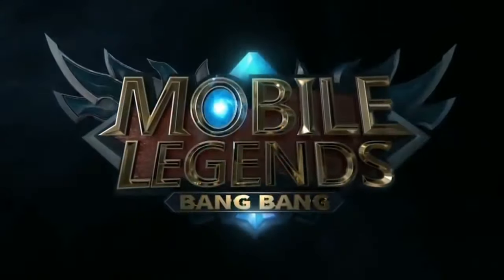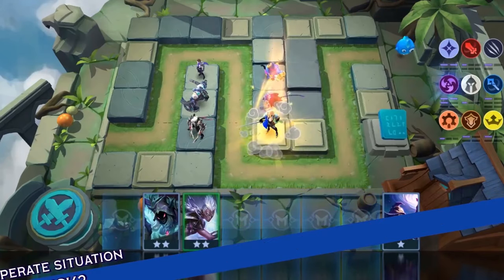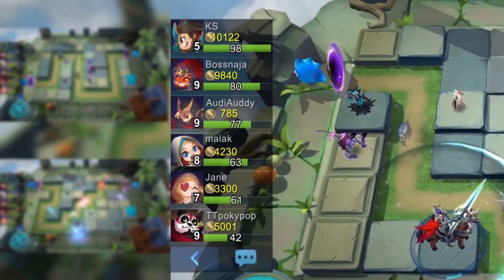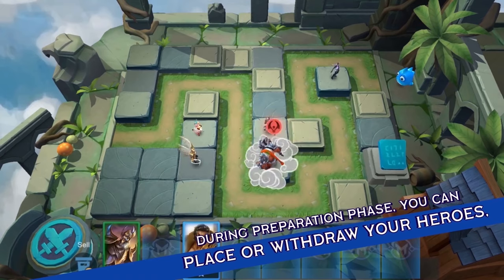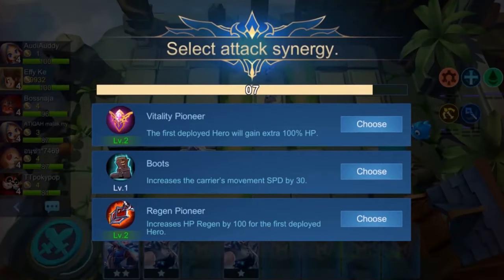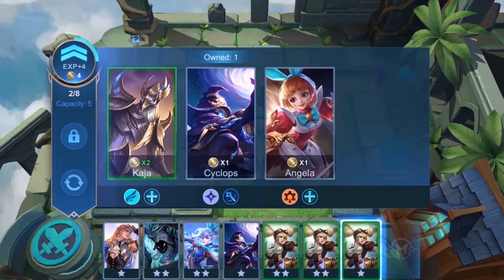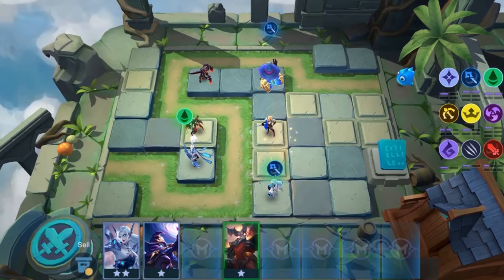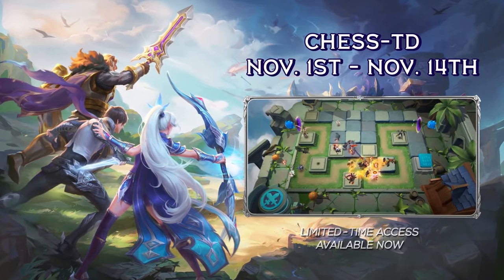CHESS-TD MODE INTRODUCTION | MOBILE LEGNEDS : BANG BANG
1.INTRO (00:00-00:18)
 2.HOW MUCH IS SUN COLLECTOR SKIN (00:19-01:14)
 3.GIVEAWAY RULES (01:15-01:40)
 4.HELPFUL NOTES (01:41-01:47)
 5.END SCREEN (01:48-01:58)

   +++MOBILE LEGENDS+++
SQUAD NAME : - JSR(JAI SHREE RAM)
MY IGN :- §ʊ∂ḯ℘ˣˣ
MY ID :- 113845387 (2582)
      +++CALL OF DUTY MOBILE+++
      ACTIVISION VERSION ( INDIA)
SQUAD NAME :- Rowdy§
MY IGN :- SUDIPXX
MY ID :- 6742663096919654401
     GARENA VERSION
SQUAD NAME:- VENOM
MY IGN:- Sudipxx
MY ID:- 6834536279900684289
      +++POKEMON GO+++
MY IGN :- Sudipxx
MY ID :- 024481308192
      +++FREE FIRE+++
SQUAD NAME :- No squad now
MY IGN :- Sudipxxx69
✨BUY ANY GAME DIAMONDS💎 AT VERY CHEAP PRICE FROM ANYWHERE✨
                                        *X STORE*
*Group link*
◢ᴡʜᴀᴛsᴀᴘᴘ ɢʀᴏᴜᴘᵒᶠᶠᶤᶜᶤᵃˡ  ➡
◩Sᴛᴏʀᴇ ➻ ⓵

Equipment:-
Mobile:- Samsung M21 & Lg V30+
Pc:- Dell Inspiron 5558 & Asus TUF Gaming
Video Editor:- Movavi Video Editor

Phone Pe/Google Pay/Paytm:- [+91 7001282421]

IF you like our content the please do
And do not forget to Hit 🎯 the Bell 🔔 icon. Thank You!!!